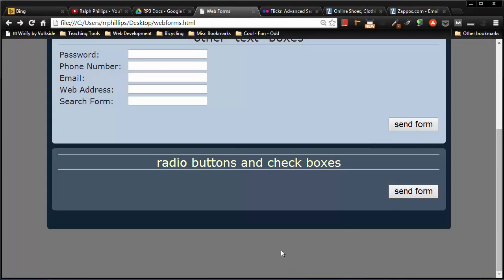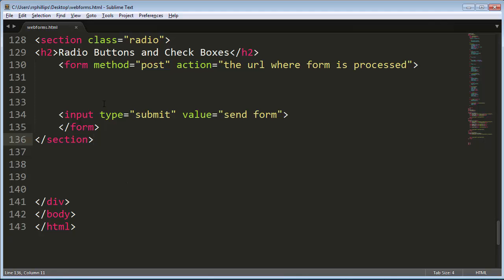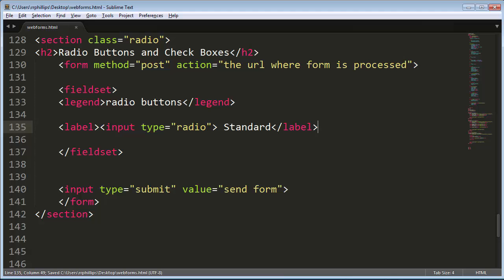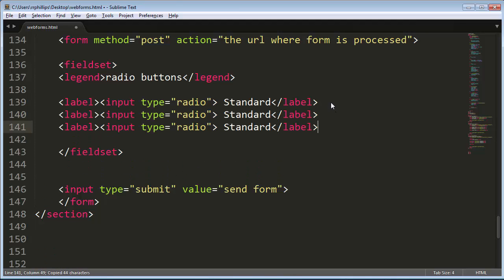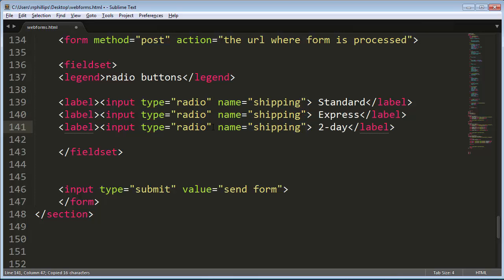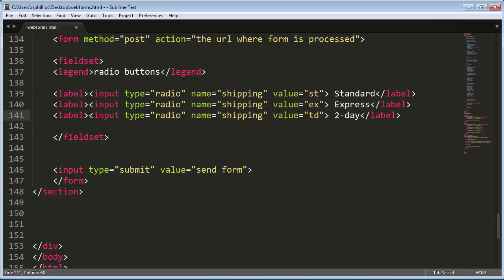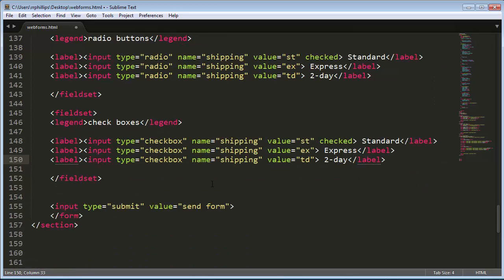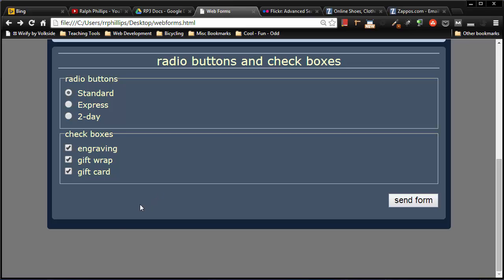Radio Buttons and Check Boxes in a Web Form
Create radio buttons and check boxes in a form so that users can select from a set of options.